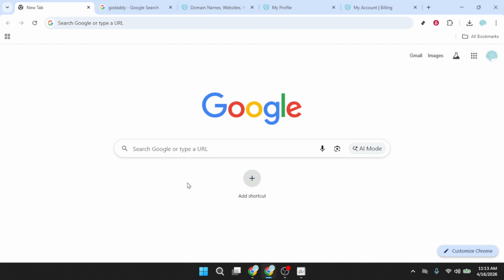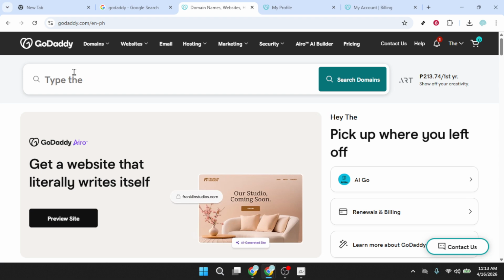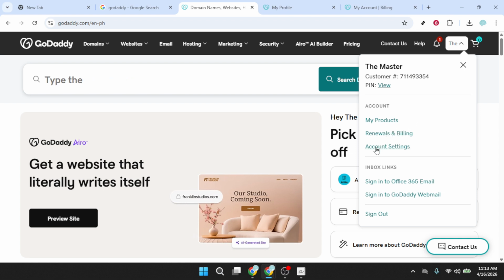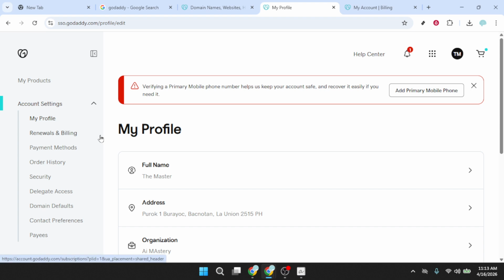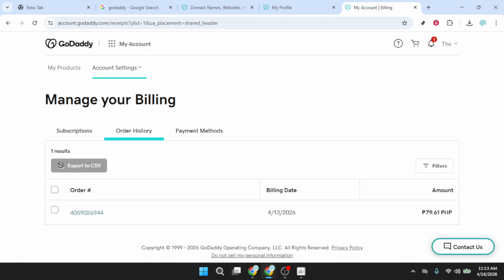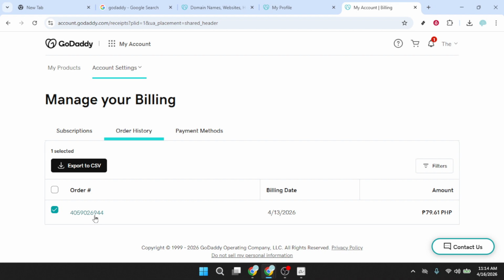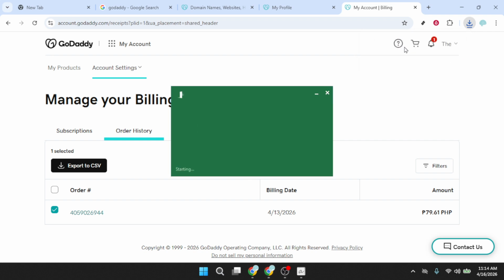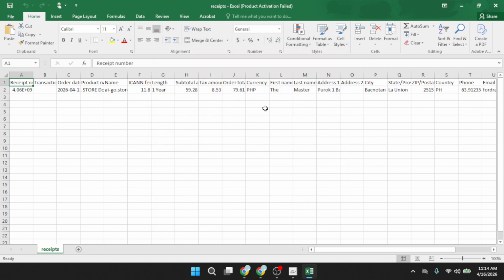How to Export Order History in GoDaddy (Easy Guide)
In this video, we discuss how to export order history in GoDaddy to rapidly process your financial data for accounting and taxes. Maintaining a clean download of your sales data UI secures incredible digital storefront tech efficiency.